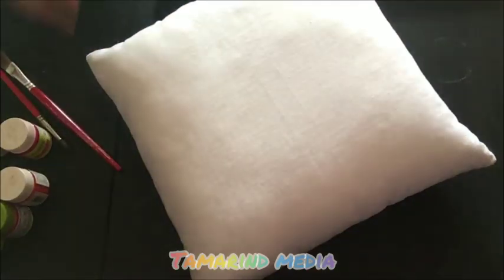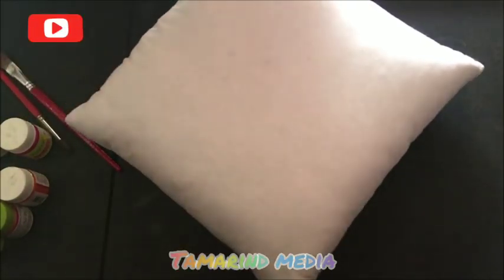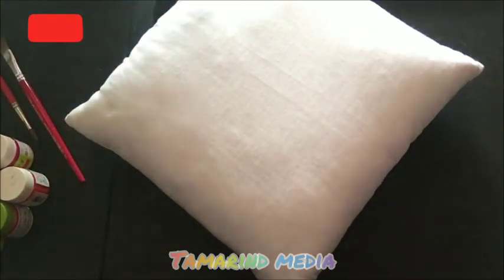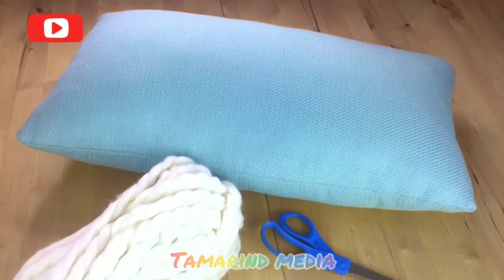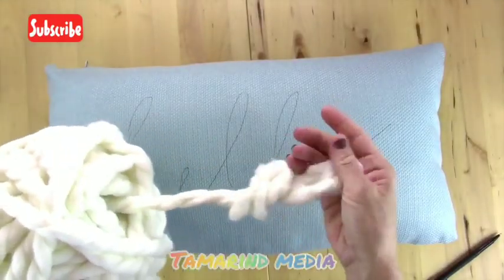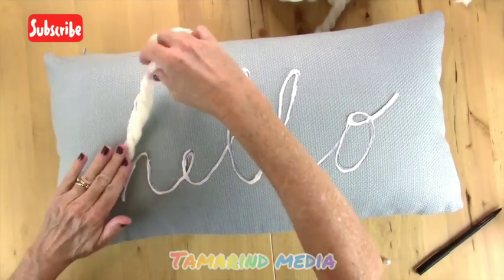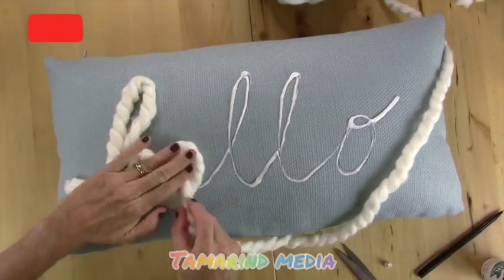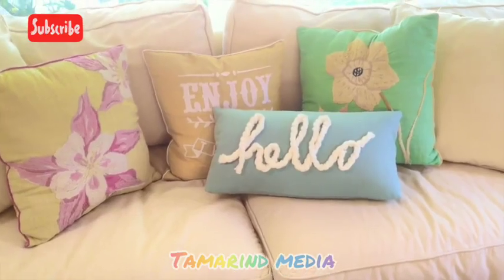Decor Your Home Pillows Attractive and Look Amazing DIY Crafts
Here is the video about how to make pillows attractive and look awesome within minutes for your old and new pillows.